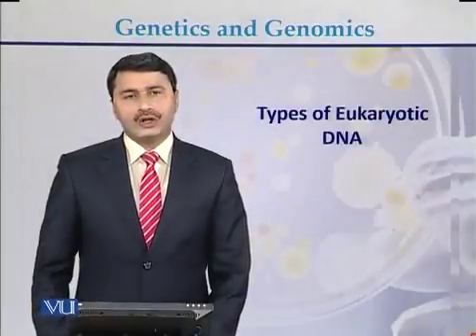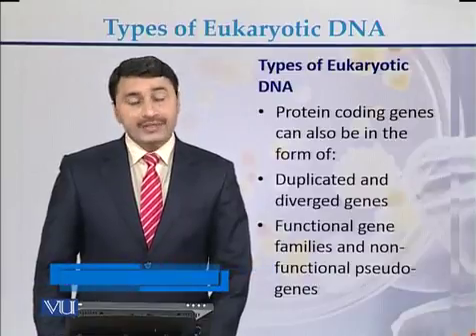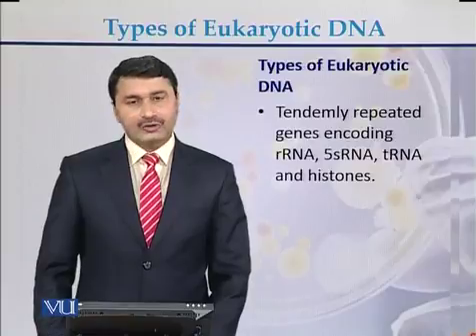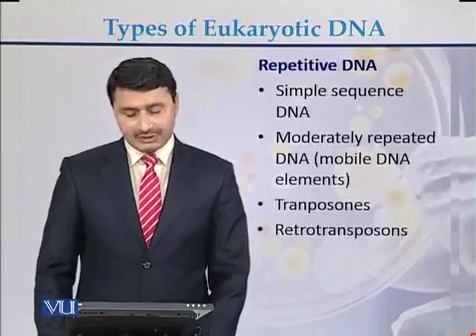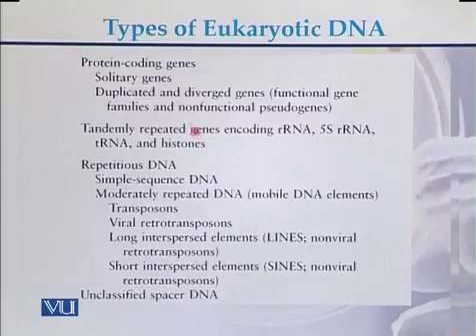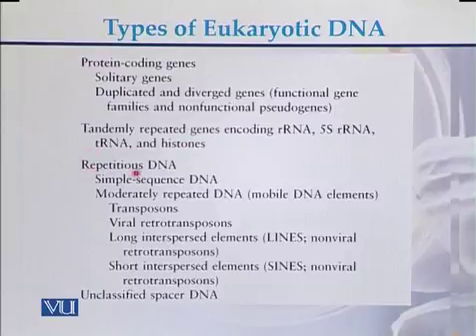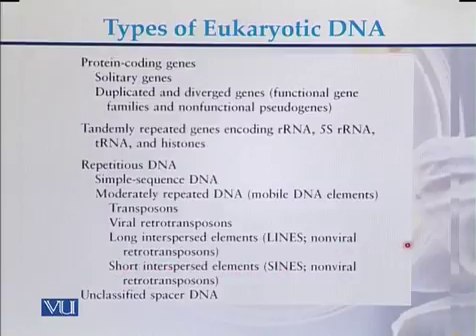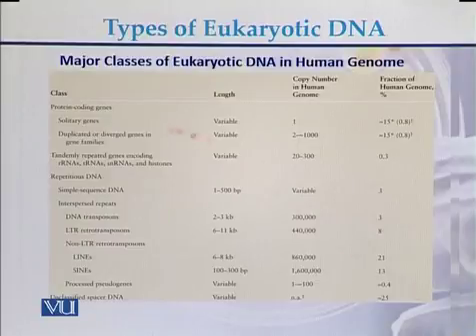BIO502_Topic100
BIO502 – Genomics
Topic: 100